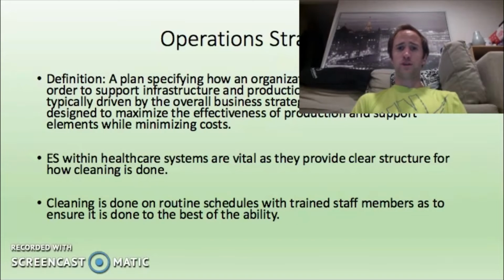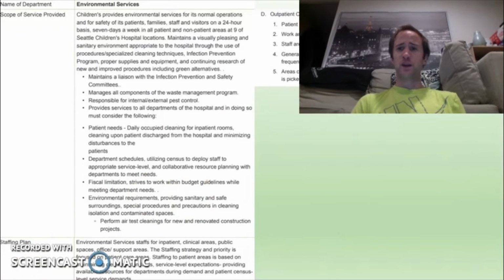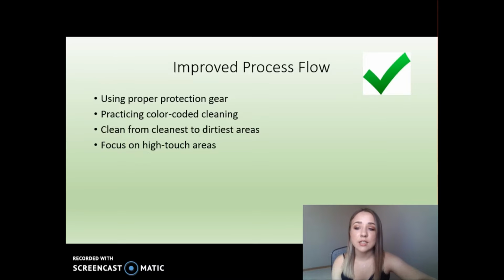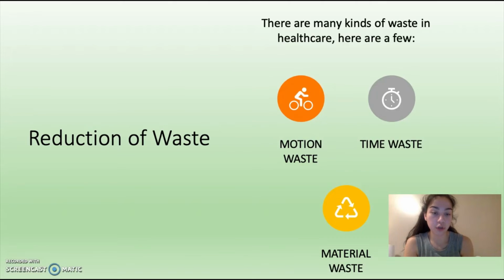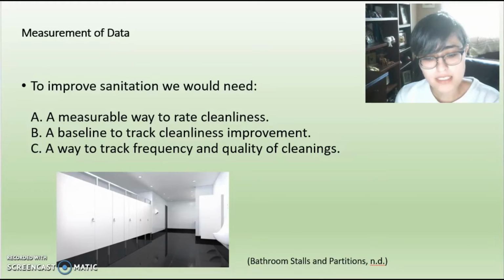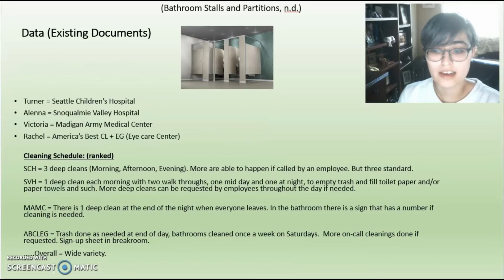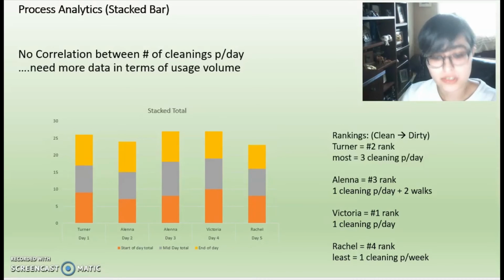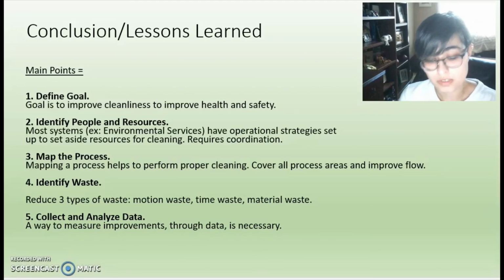Team POE: Bathroom Sanitation Improvement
Final project for HCML 415.